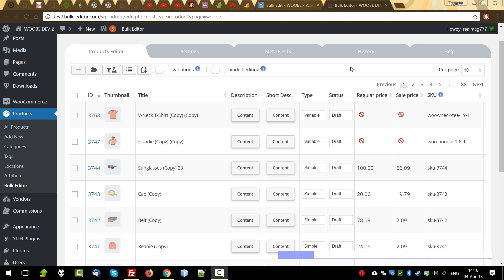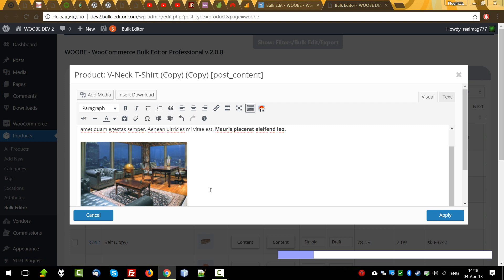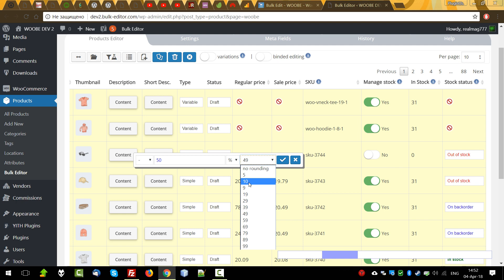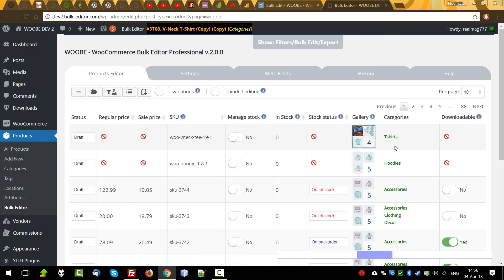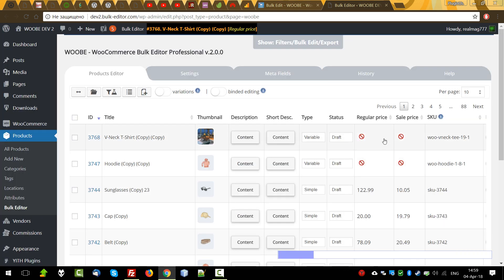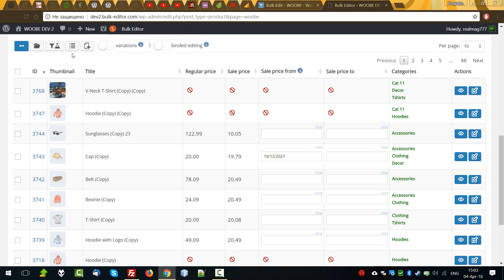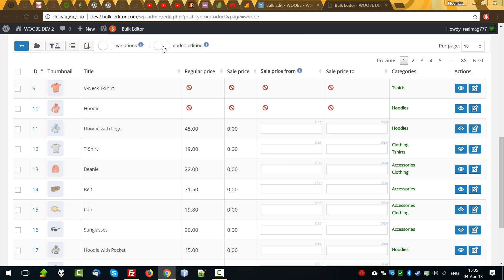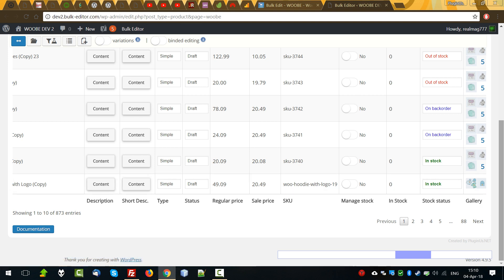BEAR - WooCommerce Bulk Editor - tab Products Editor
WordPress plugin for managing and bulk edit WooCommerce Products data in robust and flexible way! Be professionals with managing data of your woocommerce e-shop!

New name of WOOBE is BEAR!